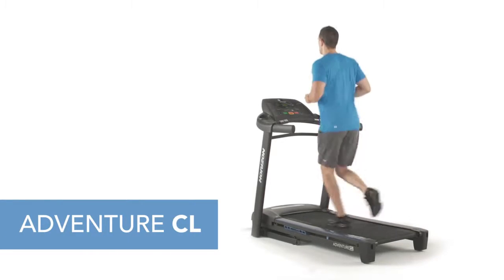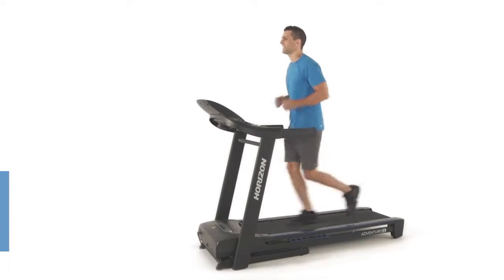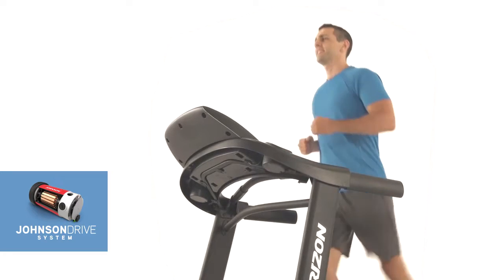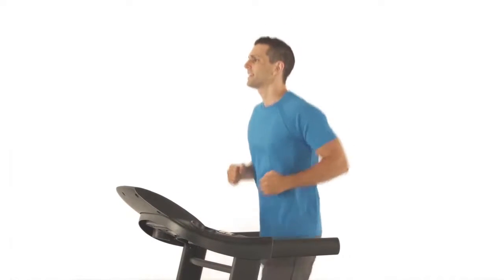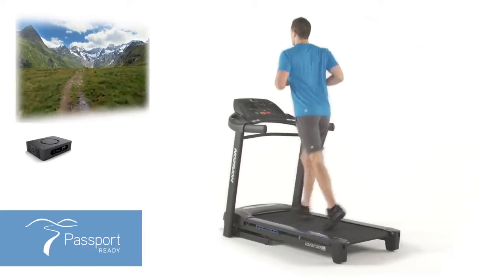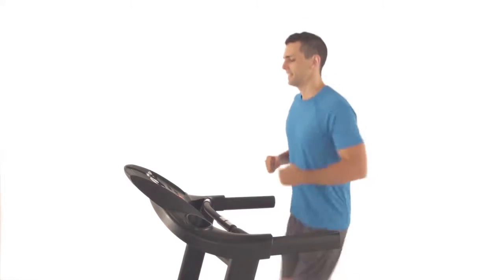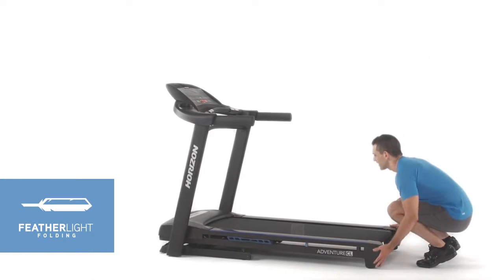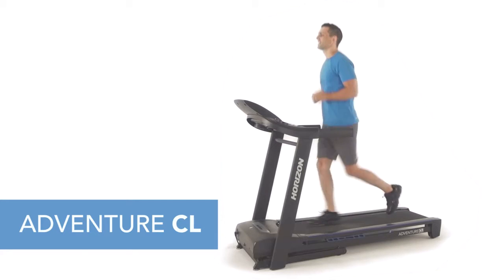Horizon Adventure CL Treadmill - Fitness Deals Online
Quiet and smooth for an in-home workout, the Horizon Adventure CL Treadmill features the Johnson Drive System and entertainment options including phone dock and Passport Media Player for high definition destination footage on your home TV.